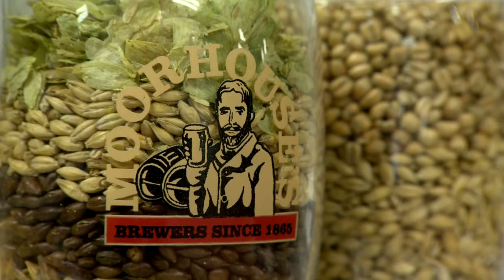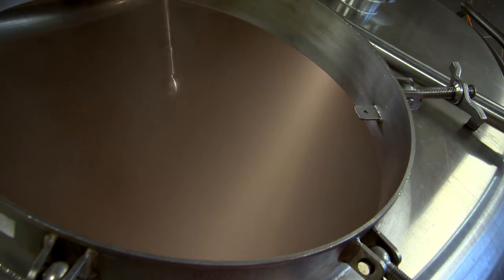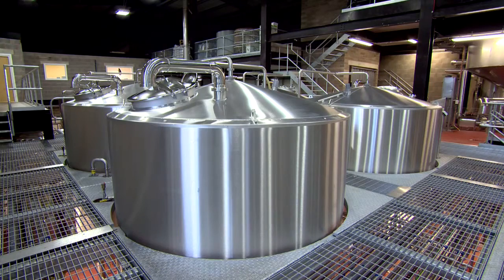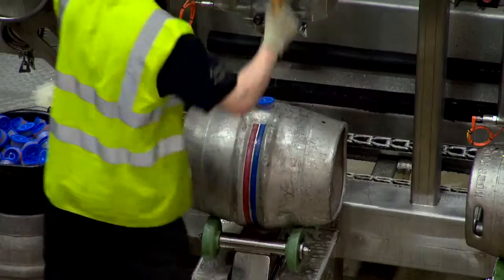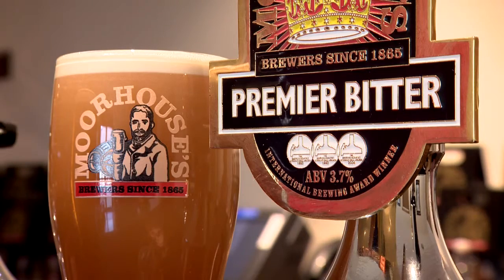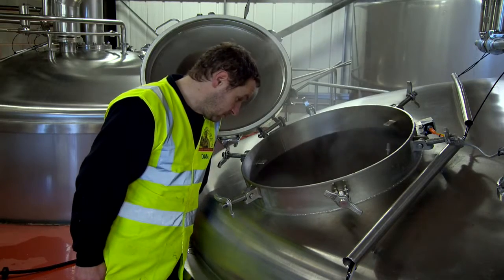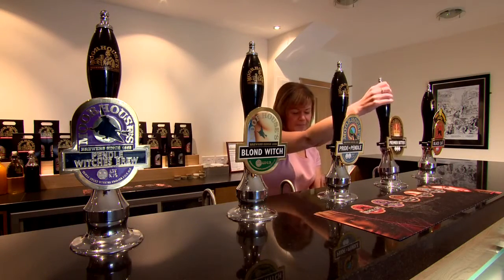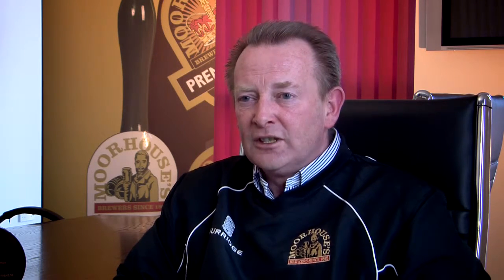Made in Lancashire - Moorhouses Brewery